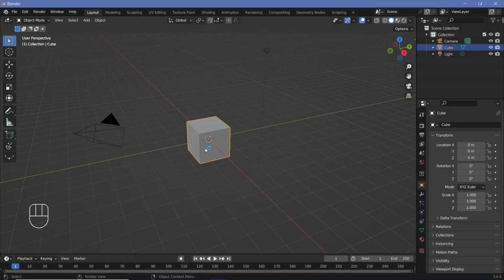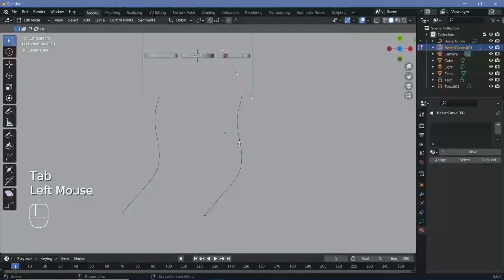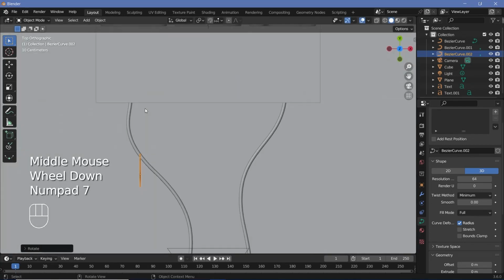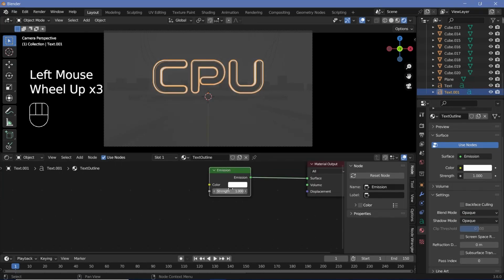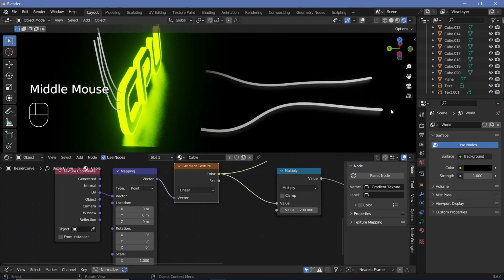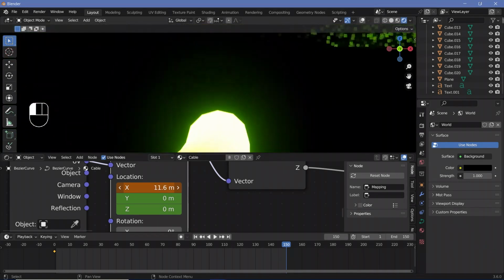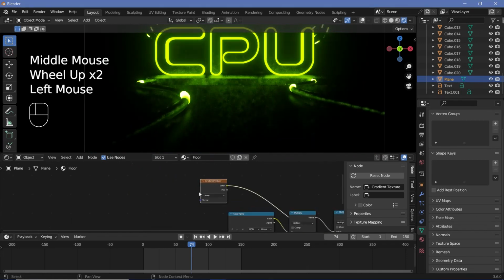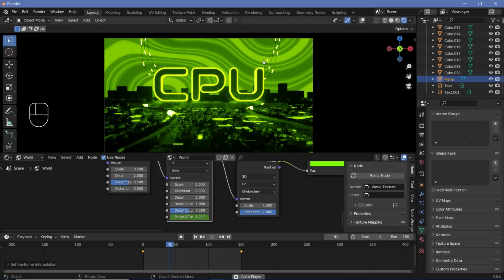Easy Sci-Fi Text Environment Loop - Blender Tutorial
Creating Sci-Fi Environments is one of the most relaxing things for me to create using Blender. Creating variations of scenes from glimpses of my memory created by things I've seen over the internet in the past couple of years always serves as a fun and refreshing challenge, whenever I run out of ideas.

Time-Stamps:

0:00 Intro
0:15 Creating the Text
1:35 Base Platform and Floor
2:12 Creating the Cables
7:11 Background Elements
8:21 Scene Set Up and Defaults
9:04 Text Materials and Flickering Lights
10:42 Base Material and Background
10:58 Cable Material and Animation
15:59 Floor Plane Material
18:41 Background and Animation
21:18 Final Renders / Outro

External Assets:

Nil/-